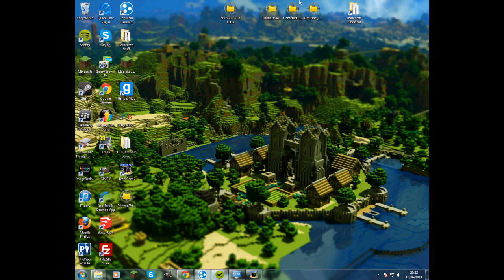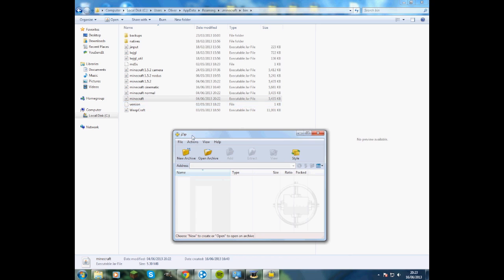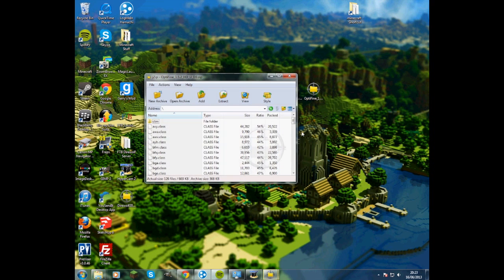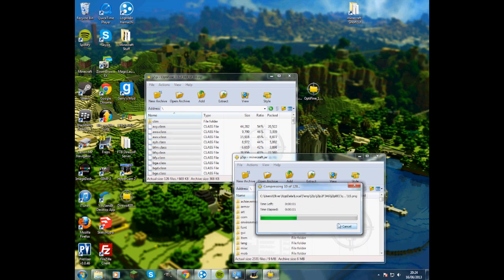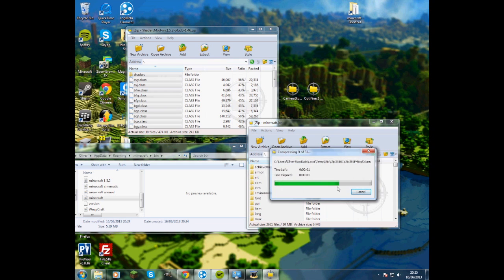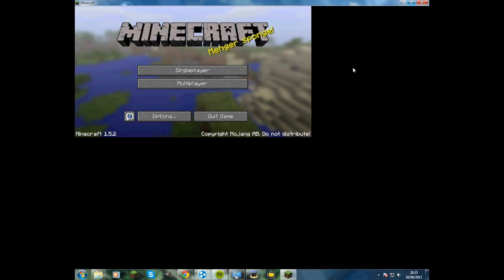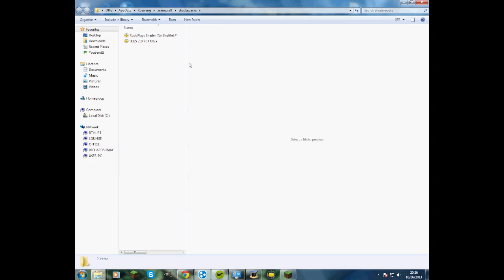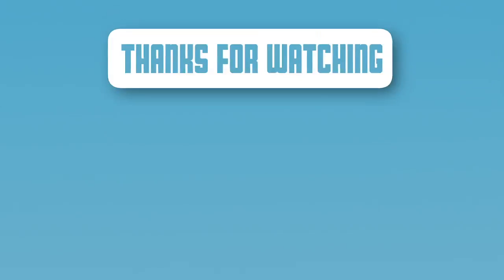How To Install Cinematic Mods 1.5.2 (GLSL Shaders, Camera Studio)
A tutorial on how to install the perfect mods for filming cinematics! (GLSL Shaders, Camera studio)